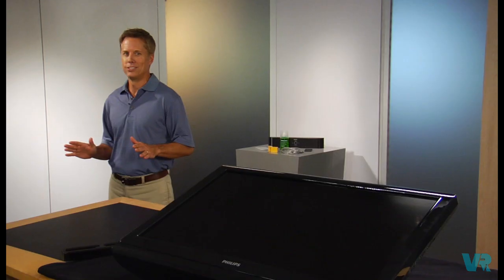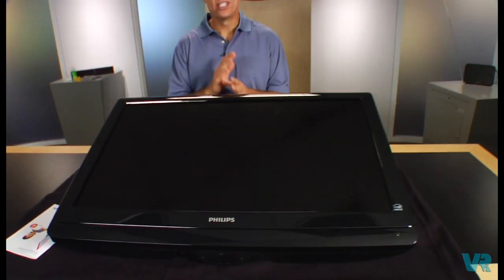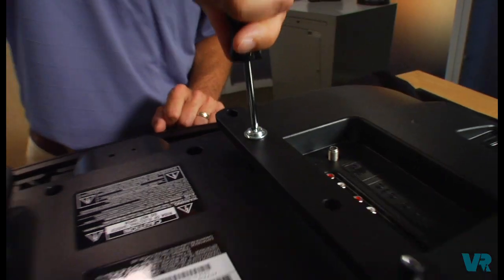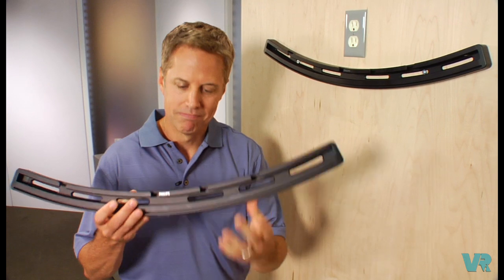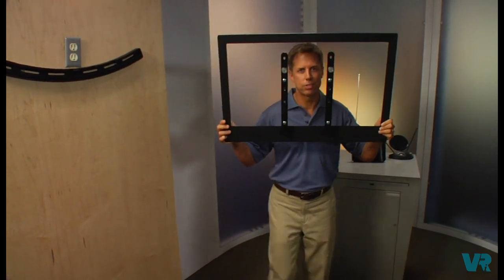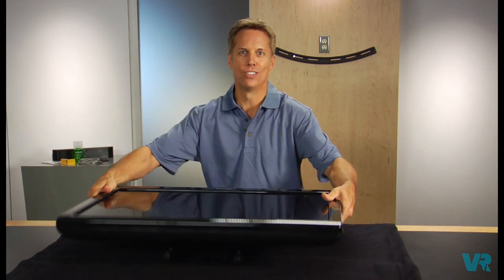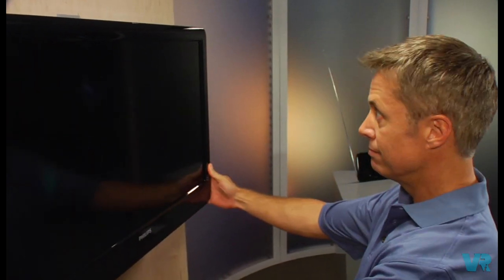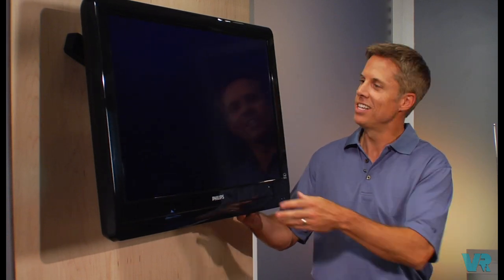Philips Simply Straight Wall Mount